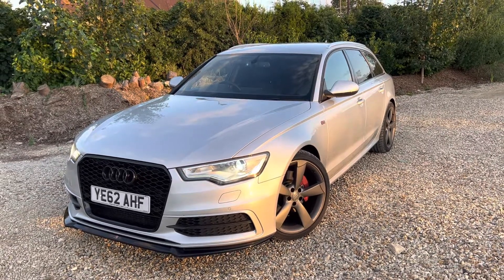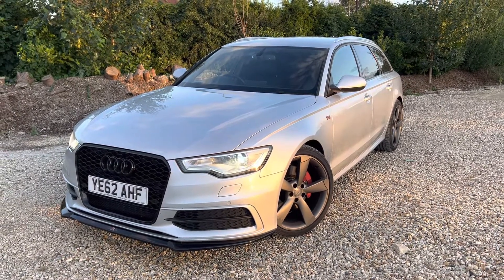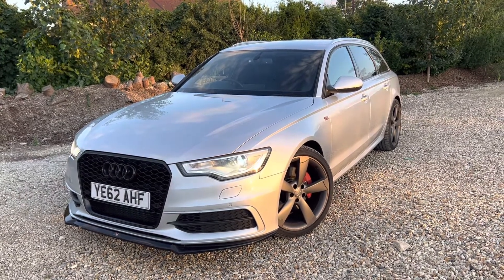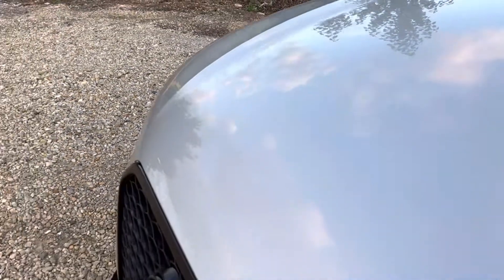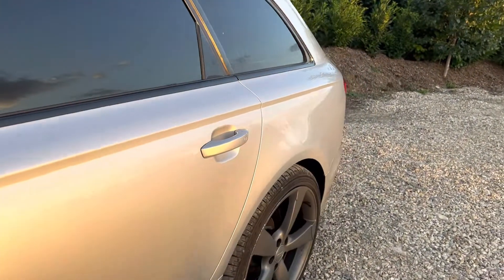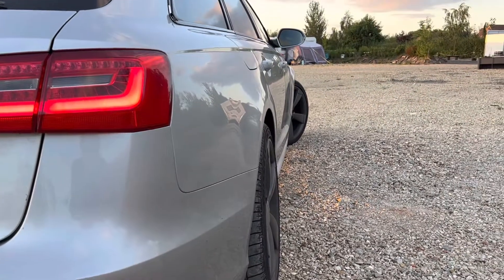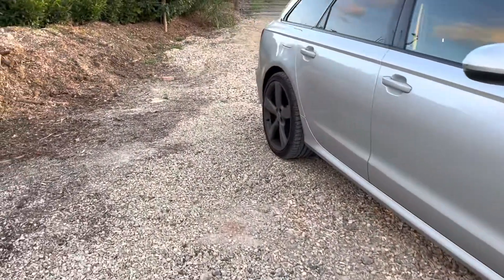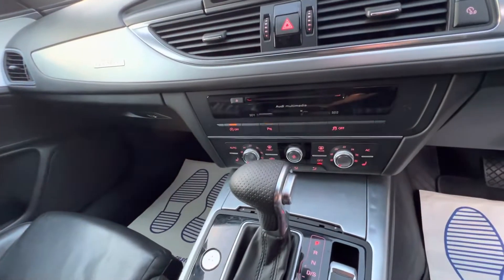2012 Audi A6 Avant SLine 3.0V6 Walkaround